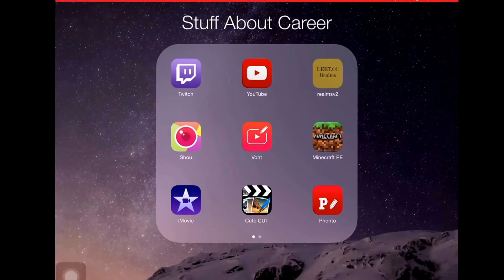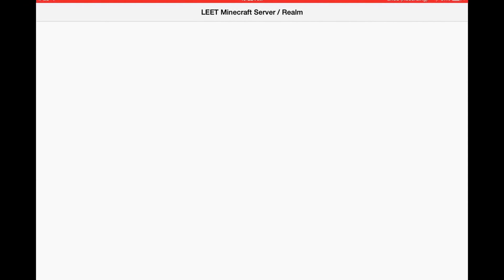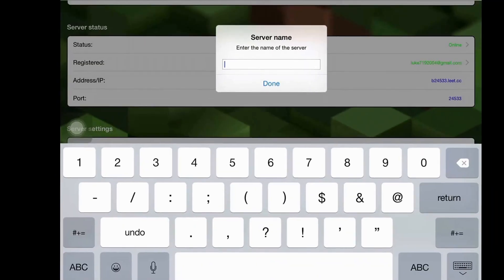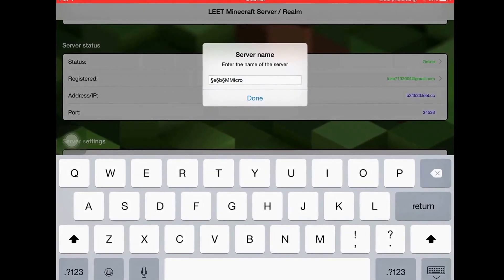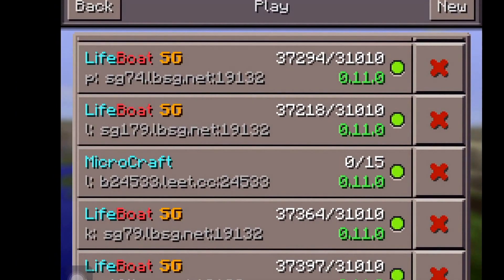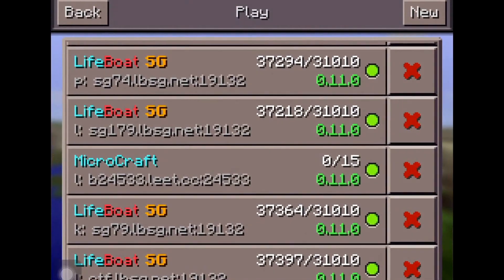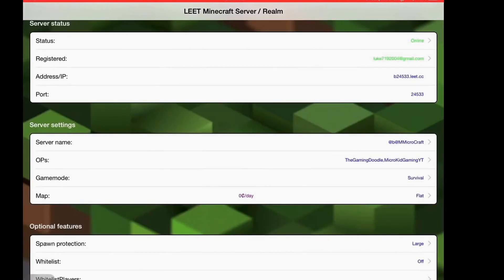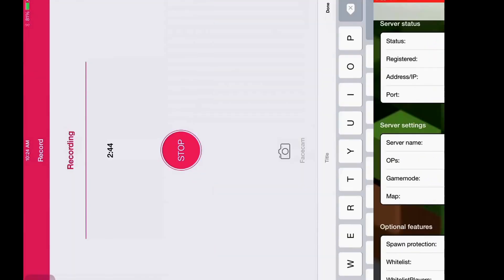How to Make Your Leet Server Name Colorful![IOS]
Sorry I have not recorded in a while I have not been feeling tha best!
==ip:b24533.leet.cc==port:24533!